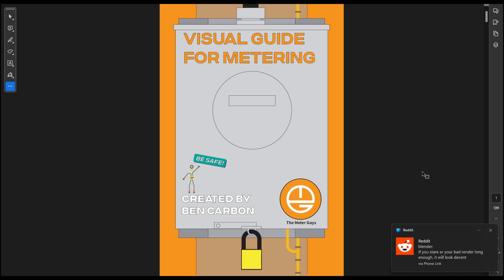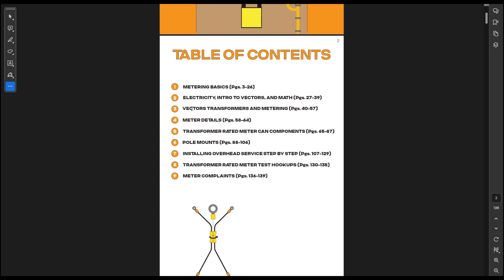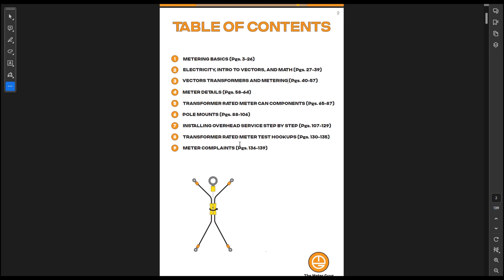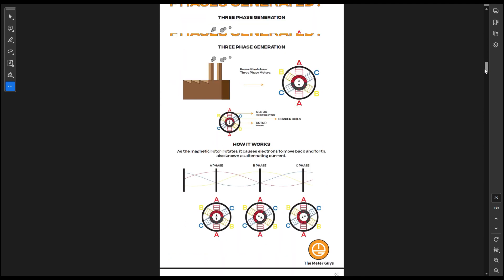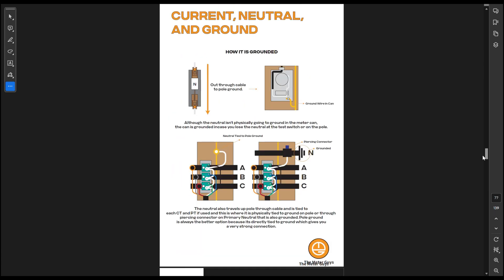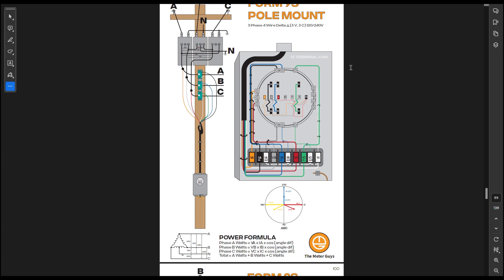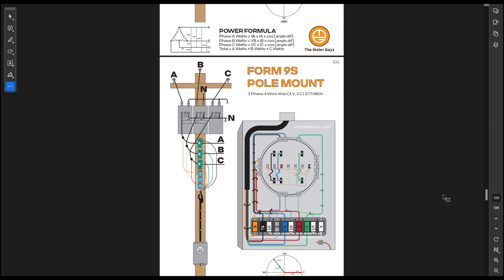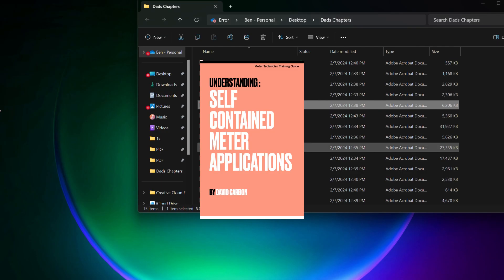Visual Guide for Metering - Learn Metering with Visual Guide for Metering Book + 15 More Chapters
In this video, I discuss our books we created for Metering. If you would like to buy our books, go to

The books go over all things metering. It gives you beginner concepts all the way to advanced level metering. It covers topics like electricity, vectors, math, transformers, pole mounts, installing overhead services step by steps, transformer rated meter can components, meter test hookups, and meter complaints. My father's chapters cover 15 other chapters!

If you have any questions, comment them below!